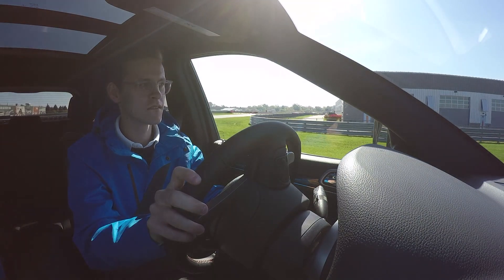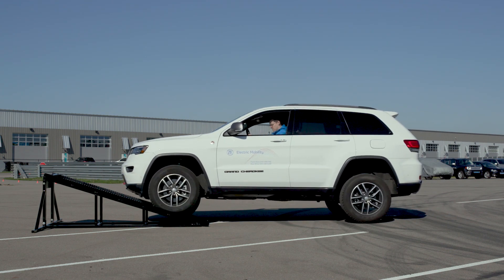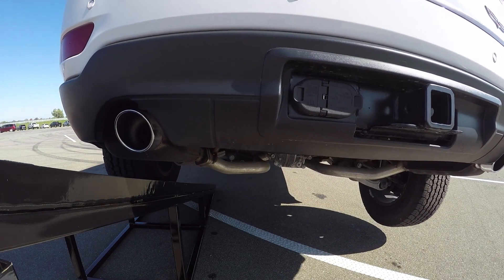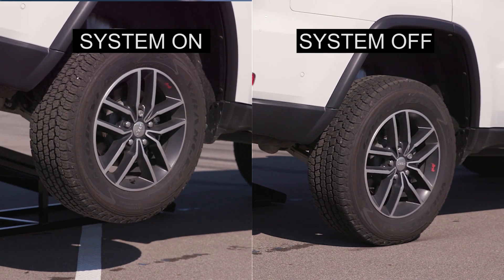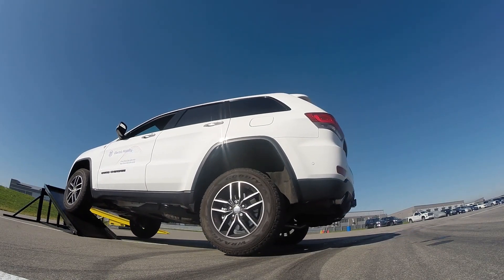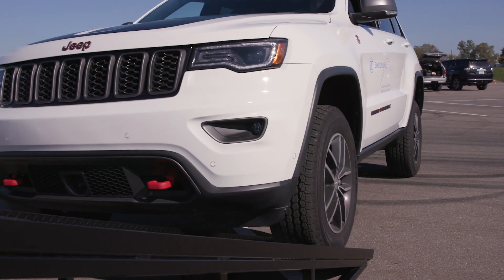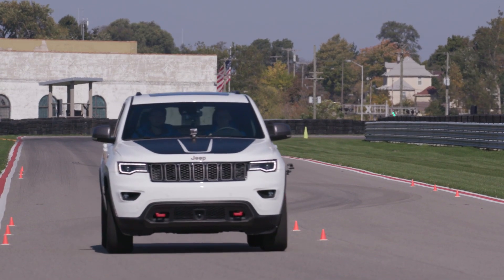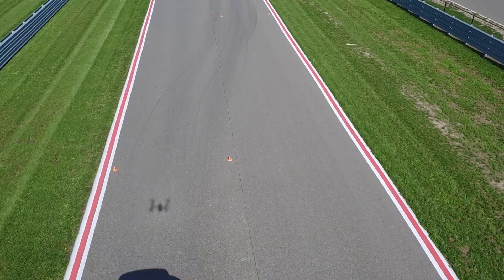A clever solution: The eLSD electromechanical locking differential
The eLSD electromechanical locking differential maintains thrust in extreme situations such as off-road driving or driving off on a partially icy route. It adapts to any actual driving situation via its smart electronics.